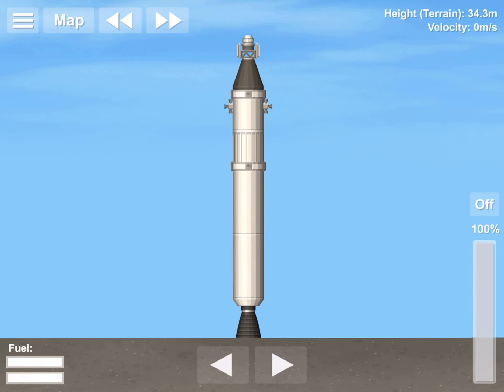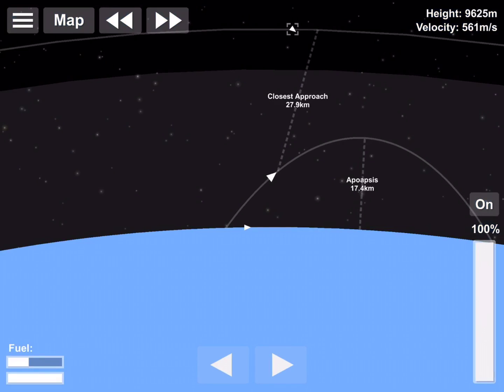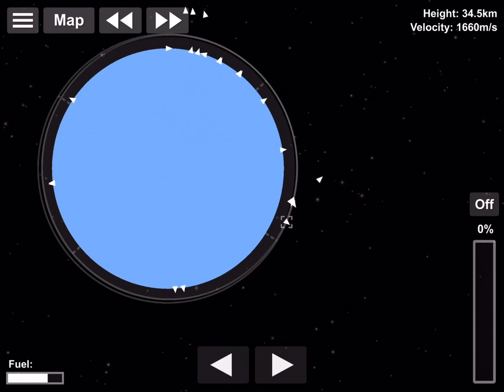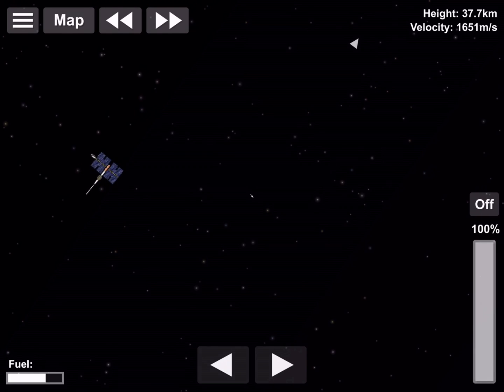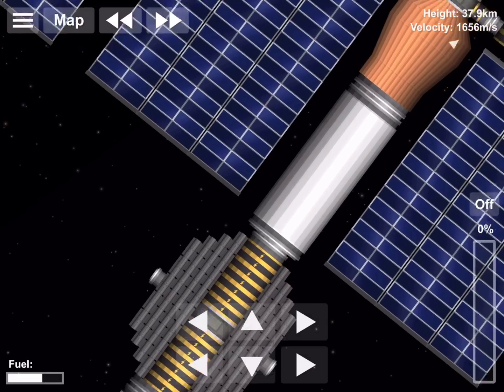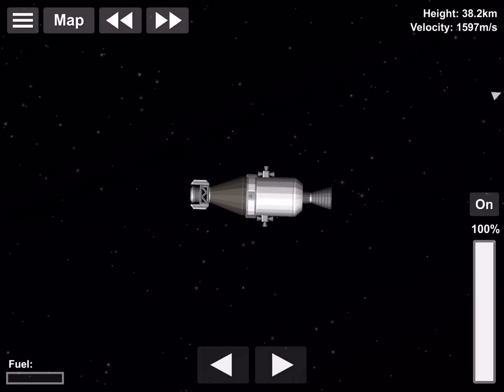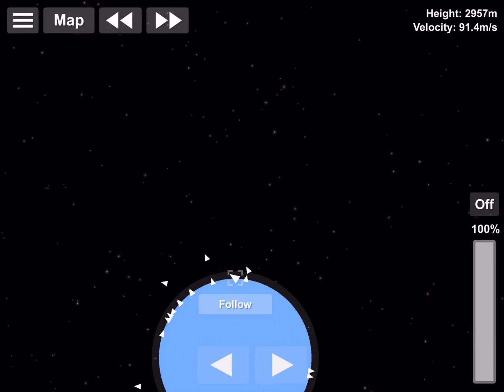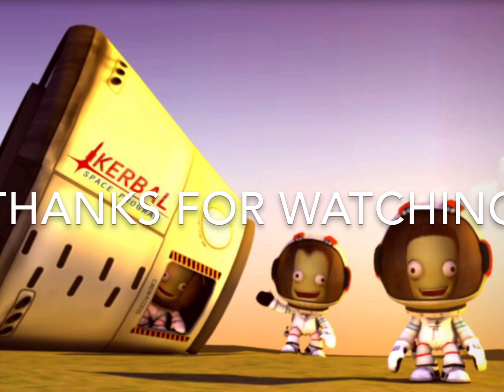Spaceflight Simulator: Docking + Orbital Tutorial mission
Today I demonstrate how to dock with an orbiting craft and explain the basics about getting into orbit.

Spaceflight Simulator is an amazing, Ksp lookalike for your mobile device(s). It’s fun, creative and completely ad-free. It’s  made by just 5 people (I think)!